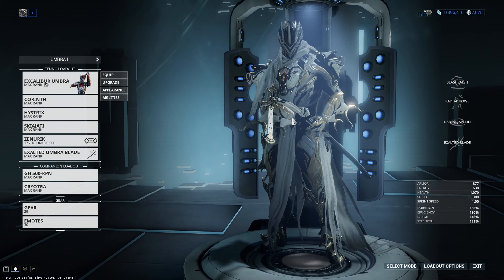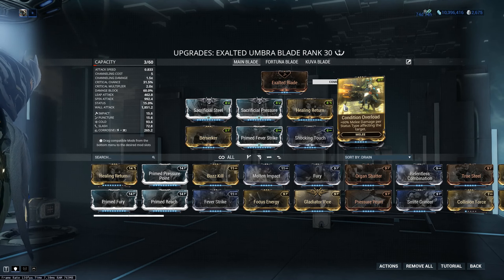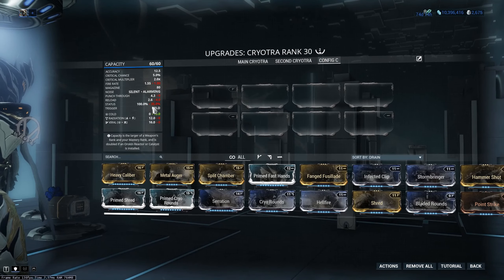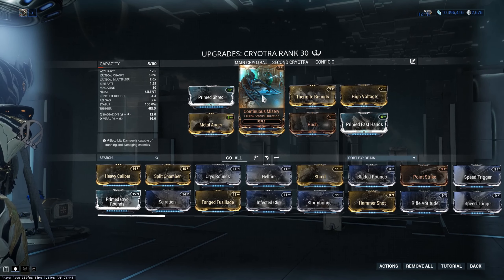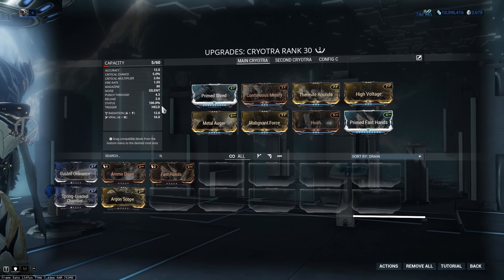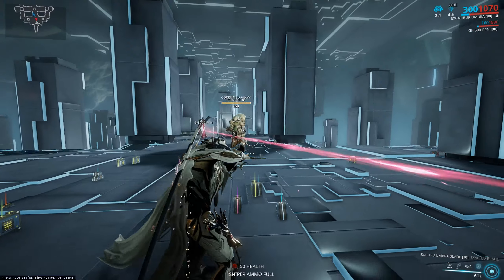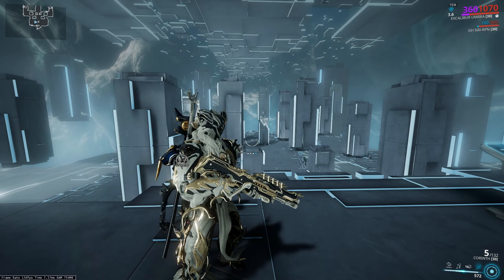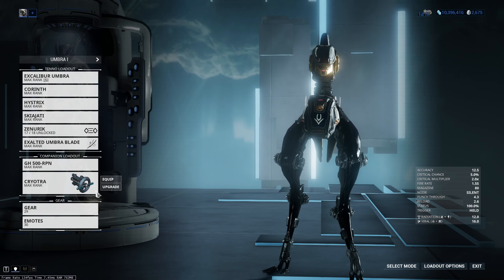Warframe : Cryotra - Condition Overload Overclocked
Sign up for Warframe and get a free 7 day XP/Affinity booster

Everyone knows about them and writes them off because they aren't Opticors with .5 second reload speed. Cryotra is Fortuna's first new Sentinel weapon and it has a very nice utility to it.

In Warframe, players control the members of the Tenno, a race of ancient warriors who have awoken from centuries of cryosleep to find themselves at war with the Grineer, a matriarchal race of militarized and deteriorated human clones built upon metal, blood, and war; the Corpus, a mega-corporation with advanced robotics and laser technology built upon profit; the Infested, disfigured victims of the Technocyte virus, a reference to Dark Sector; and later the Sentients, an alien force of mechanical beings returning from the Tau system after being driven back centuries ago.